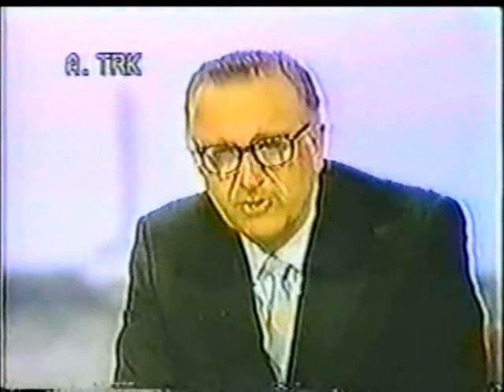CBS News Coverage of Apollo 10 Part 19